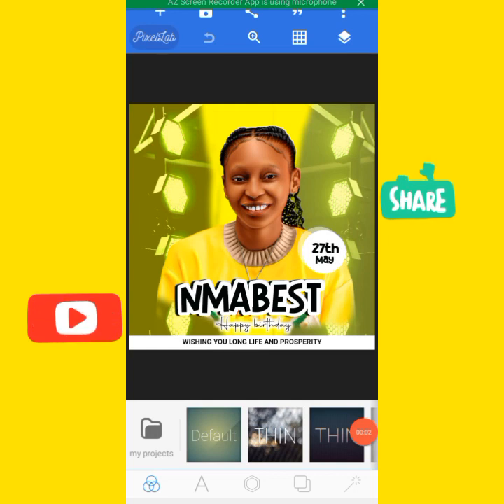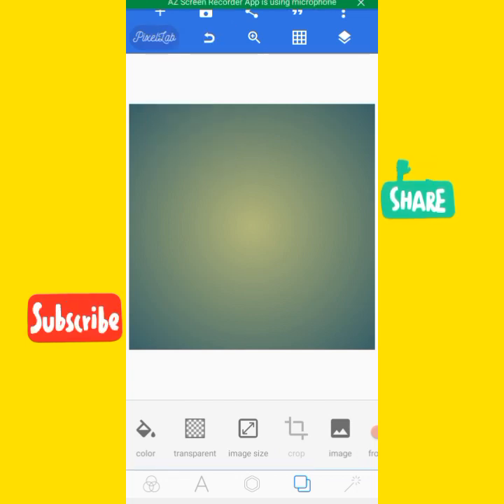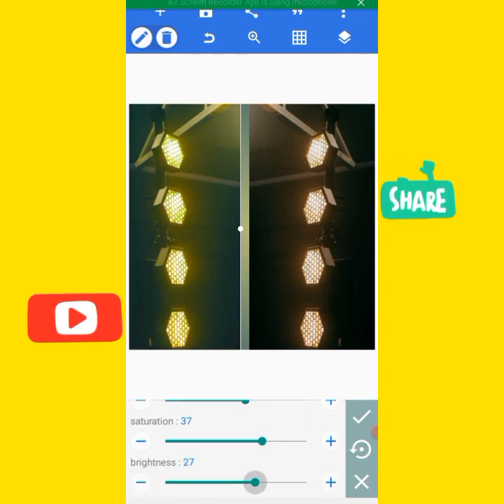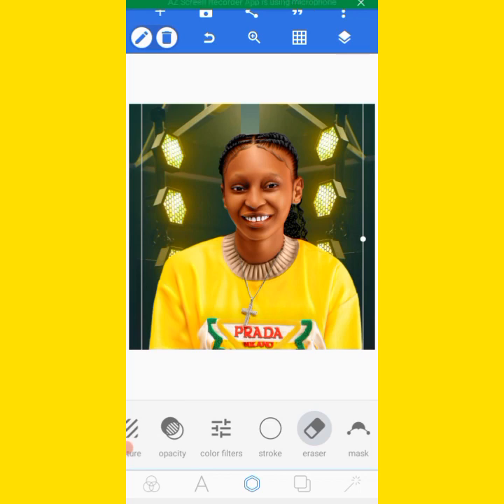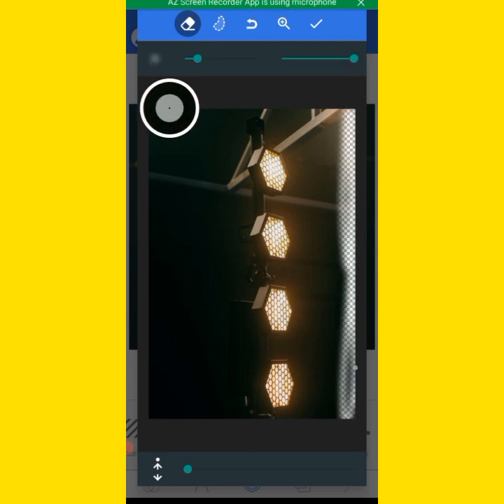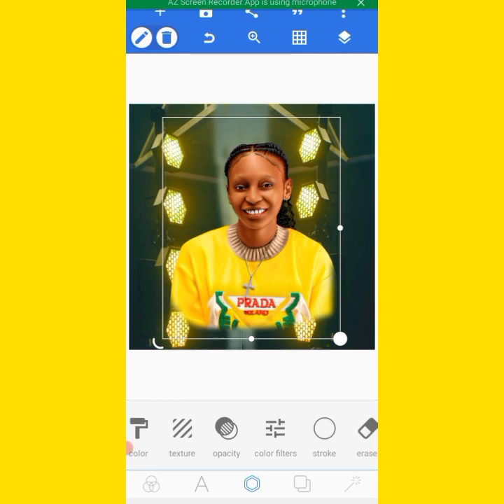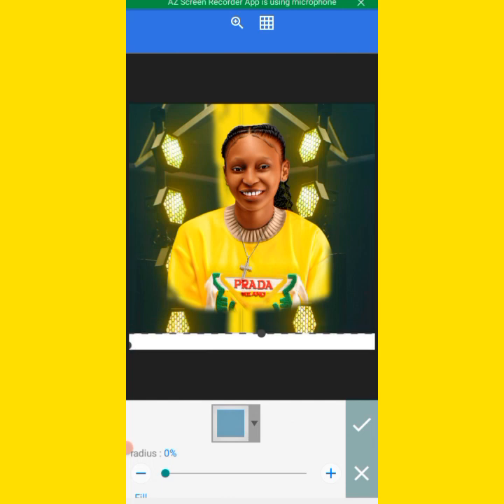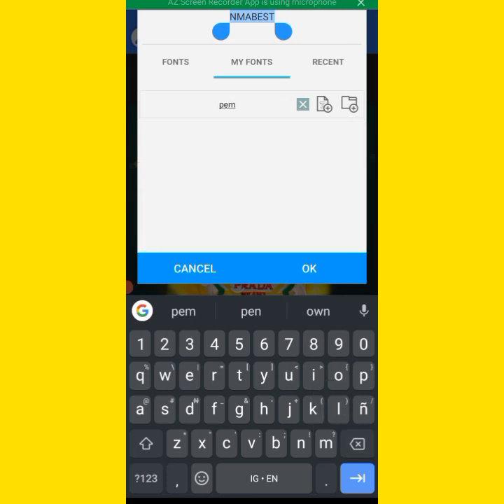HOW TO DESIGN A BIRTHDAY FLYER WITH PIXELLAB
This is a video of how to create a good birthday flyer with pixellab app.

GET YOUR HIGH QUALITY RESOURCES WITH THIS LINK

Enhance.com

Graphicburger.com

Spoongraphics.com

Freepik.com

Mockupworld.com

*FONTS SOURCES*
Fontsquirrel.com

Dafonts.com
Fontmeme.com
Freefonts.io
Fontsquirrel.com
Fontfabric.com
Fontpair.com
Font.google.com

*ICONS SOURCES*

Flaticon.com
Icons8.com
Vecteezy.com
Findicons.com
Material.io

Where i get my pictures from are:
Pixabay.com
Unsplash.com
Freestocks.org
Stocksnap.io
Pexels.com

*MOCKUPS SOURCES*

Freepik.com
Goodmockups.com
Dribbble.com
Free-mockup.com

BlendFU.com
Brusheezy.com
DeviantArt.com
BrushKing.eu
Psbrushes.netp

Medium.com
Pinterest.com
Dribbble.com
Behance.com
Logolounge.com
Logomoose.com

BONUS SITES

Freedesignresources.net
Graphicsburger.com